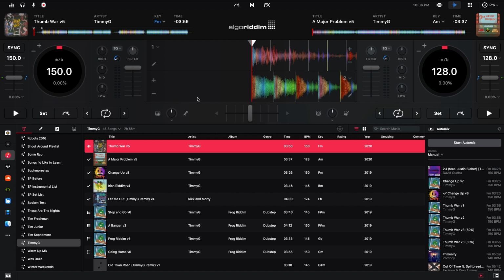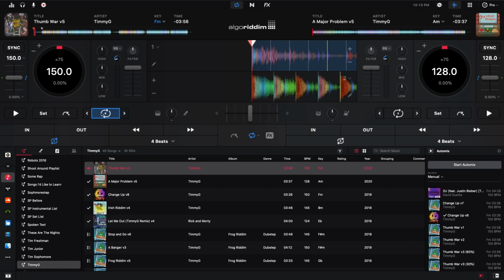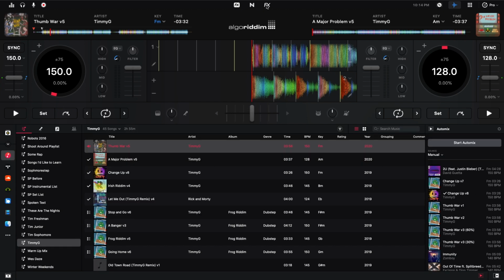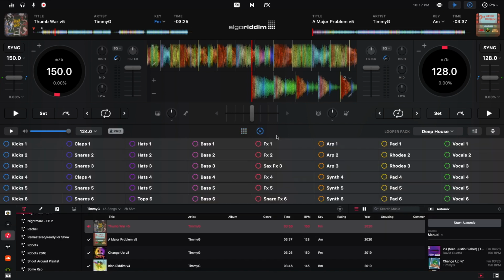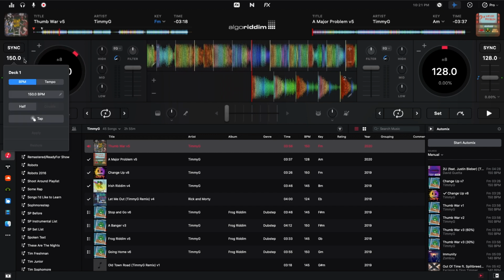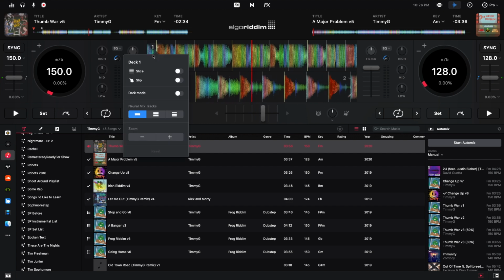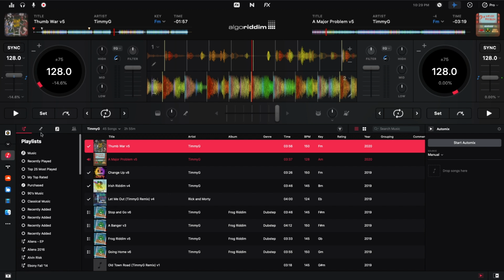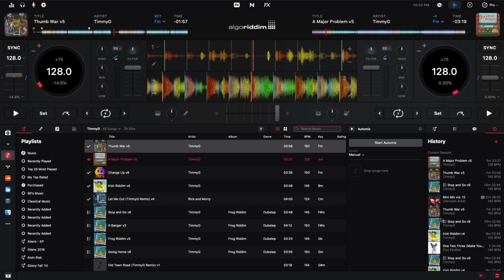Algoriddim DJay Pro AI Tutorial: Overview - TimmyG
In this video I go over all of the features of DJay Pro AI for Mac by Algoriddim.  I'll be doing more videos on this software in the future, but in the meantime be sure to check out some of my videos on DJay Pro 2 :)

Timestamps:
0:00 - Intro
1:34 - Audio Preferences/Recording
2:57 - Pad FX, Hot Cues, Loops, and Neural Mix
8:10 - Time, Waveform, Sampler, and Looper
10:48 - Mode/Layout
12:38 - Deck Options/Mixer Options
18:36 - Library Options